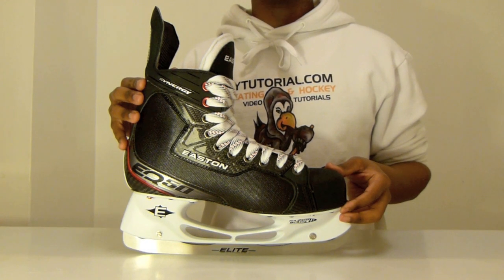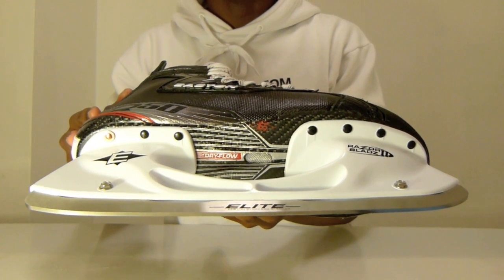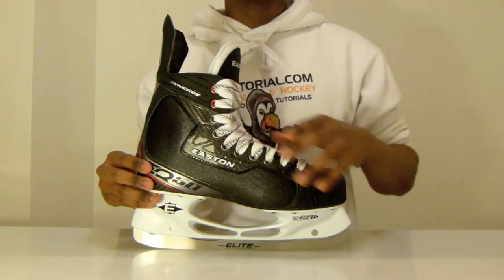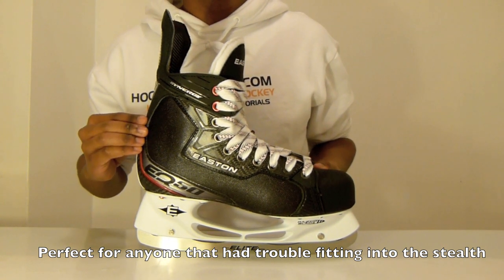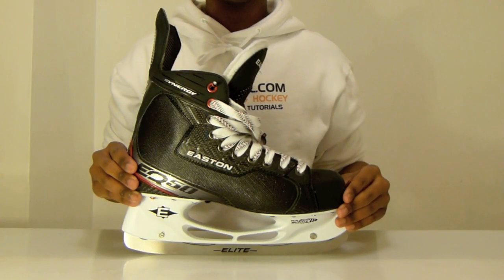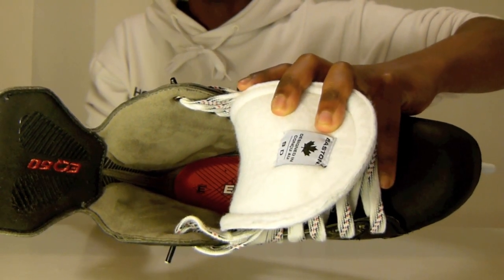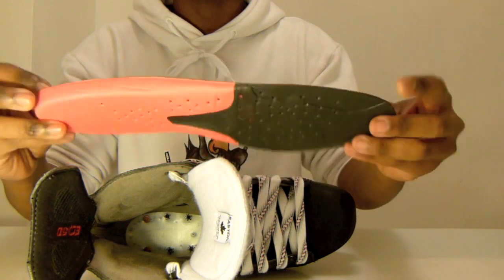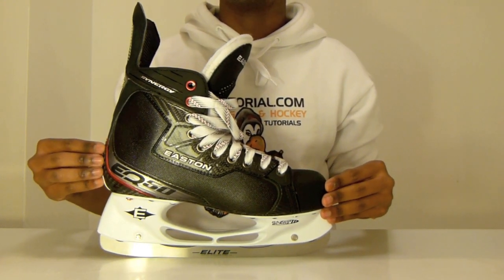Easton Synergy EQ50 Ice Hockey Skates Review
This is a video review of the Easton Synergy EQ50 Ice Hockey Skates by Hockeytutorial.com (UK's leading hockey and power skating tutorial site)